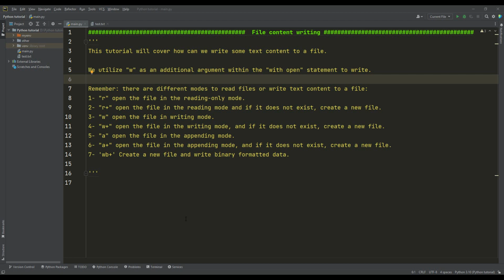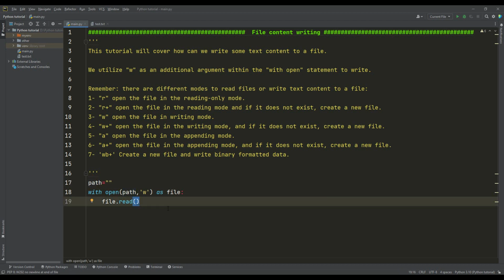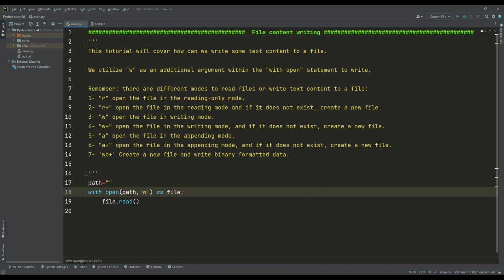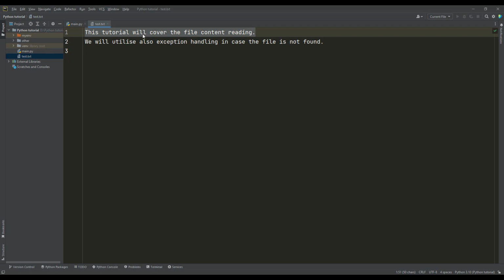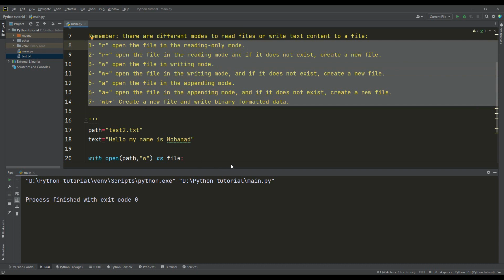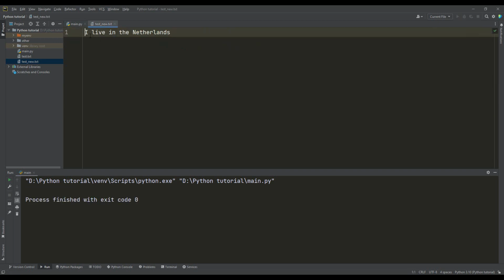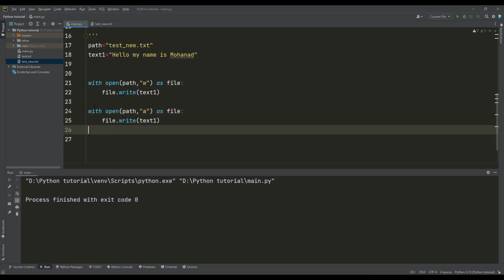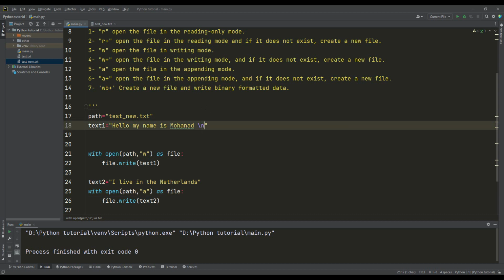81- File Content Writing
This tutorial demonstrates writing text to a file using the "with open" statement in write mode ("w"). Learn about different file modes like "r", "r+", "w", "w+", "a", "a+", and "wb+" for reading, writing, and appending.